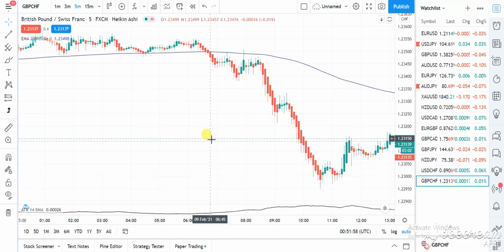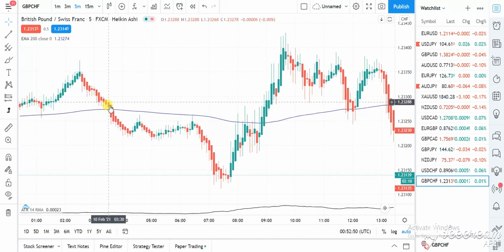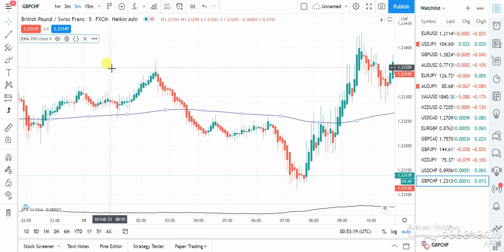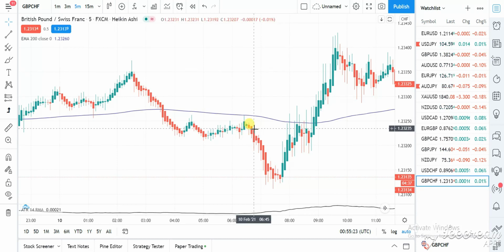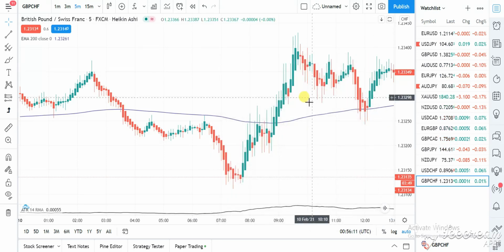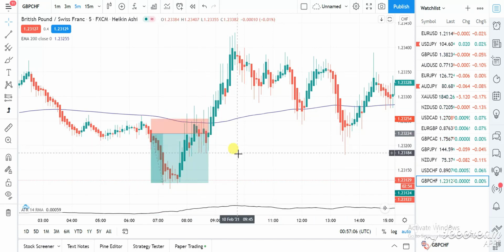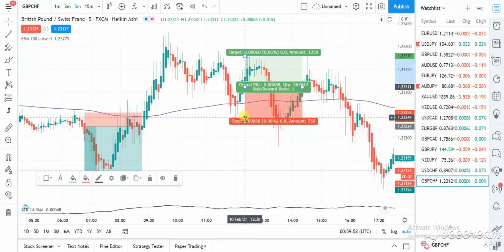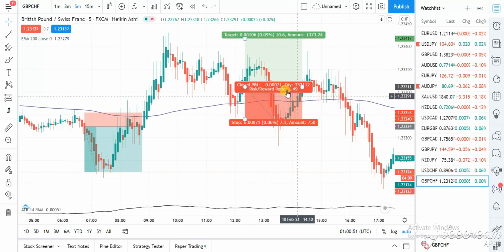How To Trade With Heikin Ashi (How to use Heikin Ashi In Intraday Trading Strategy)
In This Video I Will Be EXPOSING The BEST & EASIEST HEIKIN ASHI Forex Scalping Strategy To EARN EASY MONEY | INSANE 90% WIN RATE 💰💰 and You Can use This Strategy To Grow A Small Account In FOREX Trading FAST.

 This Video Will be an In-depth Forex Trading tutorial video but with a twist. The BEST & EASIEST HEIKIN ASHI Forex Scalping Strategy To EARN EASY MONEY | INSANE 90% WIN RATE 💰💰 (GROW A SMALL FOREX ACCOUNT FAST). Forex Trading Strategy To Grow $100 To $2,000 In 3 Days. Forex Trading is a great way to make money online in 2021. I hope you enjoy!

Heikin Ashi, also sometimes spelled Heiken Ashi, means "average bar" in Japanese. The Heikin-Ashi technique can be used in conjunction with candlestick charts when trading securities to spot market trends and predict future prices. It's useful for making candlestick charts more readable and trends easier to analyze.
The Heikin Ashi technique is used by technical traders to identify a given trend more easily. Hollow white (or green) candles with no lower shadows are used to signal a strong uptrend, while filled black (or red) candles with no upper shadow are used to identify a strong downtrend
▻ Hello Everyone my name is XO (iamXO) - Get ready for all the future content coming! 🔥 If you’re new here be sure to subscribe so you don’t miss any future bangers 🚨 there’s nothing in this world I love more than all of you Guys ❤️, so make sure you join the best family on YouTube!
⚠️Please Note: Only Click Links From My Description And Not From The Comment Section.⚠️
✔ BEST Trading Platform - (Where I Analyze My Trades)
🔴If You Trade Cryptocurrencies Then Join me at Bybit and get $10 bonus in BTC! Plus, up to $600 worth of rewards await in your Bybit Rewards Hub.